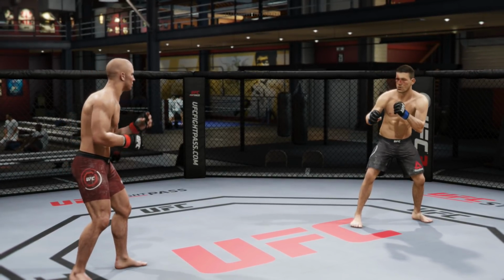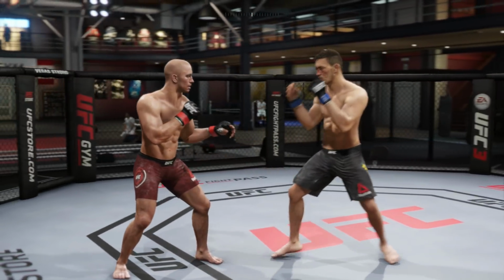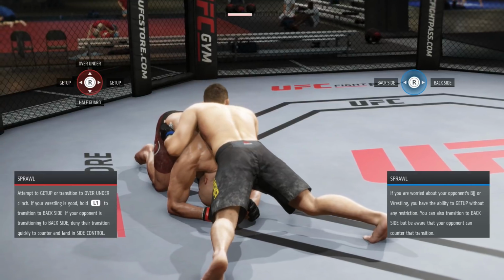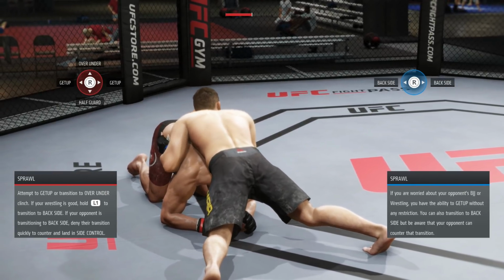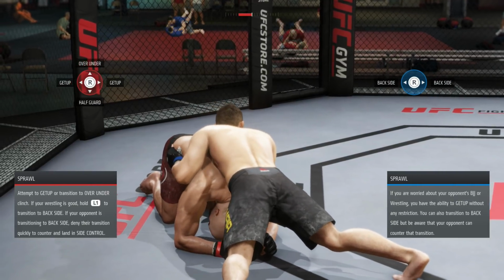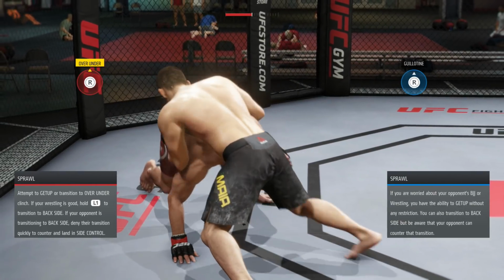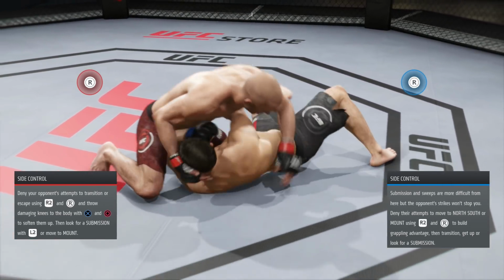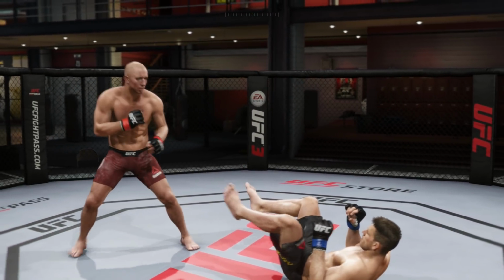FIGHT CAMP: HOW TO DO THE JUMPING GUILLOTINE!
This video is dedicated to a subscriber of mine named PAX STATION TV.  He asked how to do the flying or jumping guillotine.  I will show you pax and everyone else how to get it done!